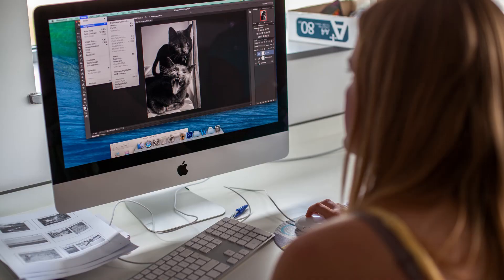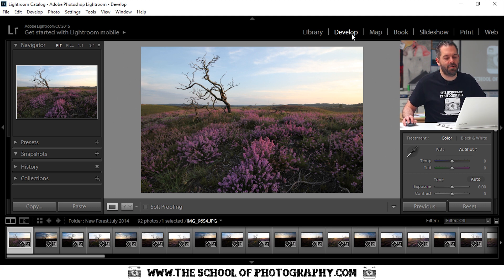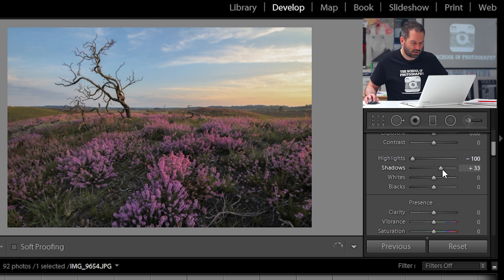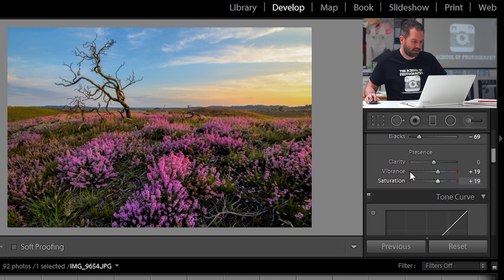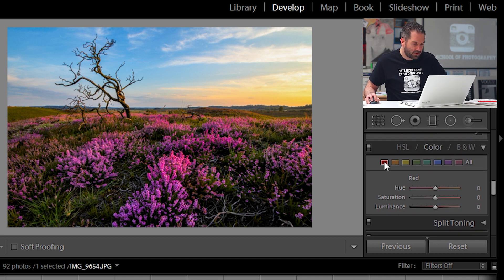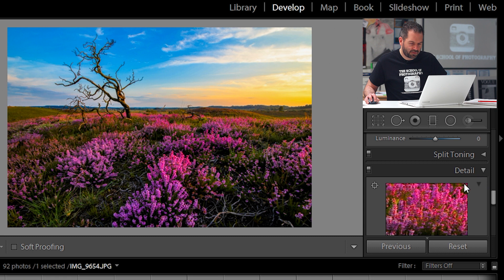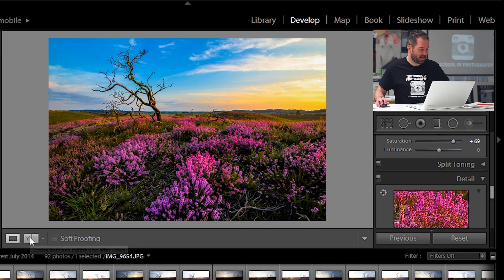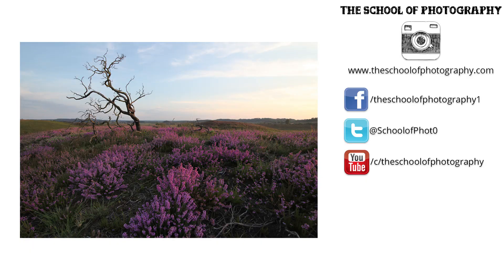How to use Lightroom to make any photo look professional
In this Lightroom tutorial, I’ll show you to how to take any photo and make it look much more professional using just a few simple steps in Lightroom. I’ll be using Lightroom’s Develop module and will go through the Basic adjustments first before adding curves, sharpening and specific colour adjustments.

You’ll be surprised how easy it is to edit photography in Lightroom for professional-looking results and I hope you’ll get a lot out of this video.

I hope you liked this tutorial. We upload new tutorials every week and if there’s anything you want us to cover here at TSoP let us know in the comments below, it gives us great ideas for new tutorials.

Get weekly tutorials delivered straight to your inbox, sign up